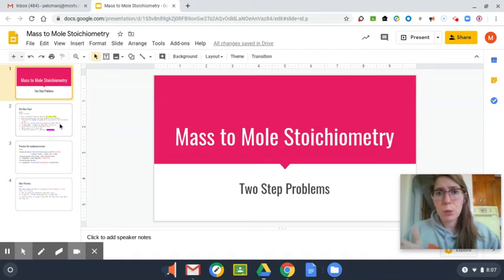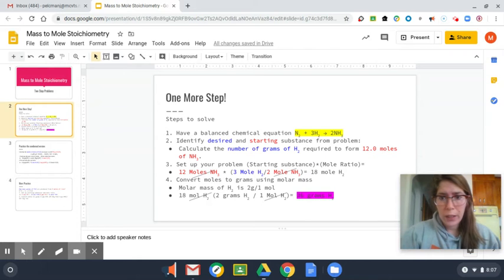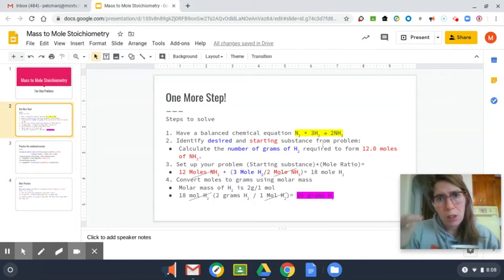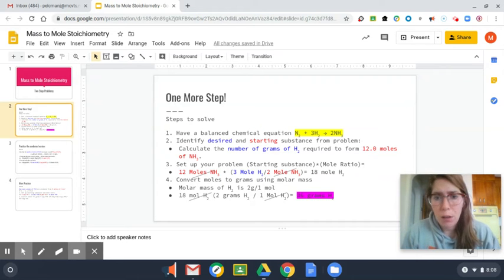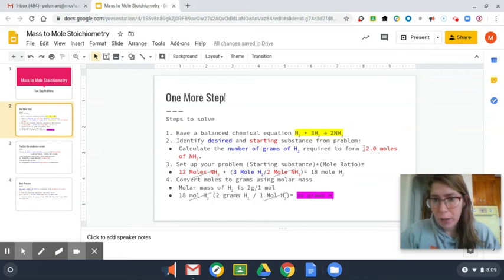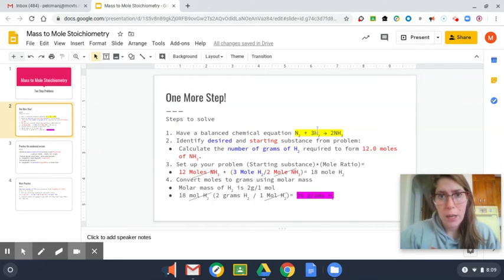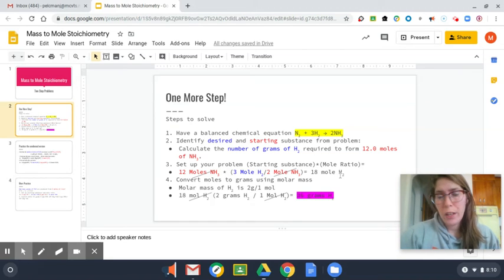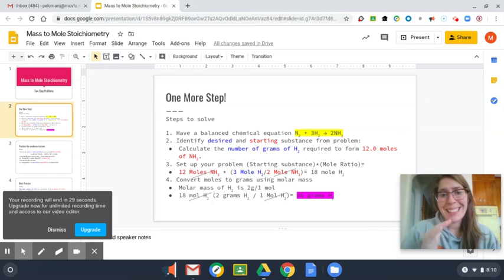Mass to Mole Stoich 1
Mass to Mole Stoich